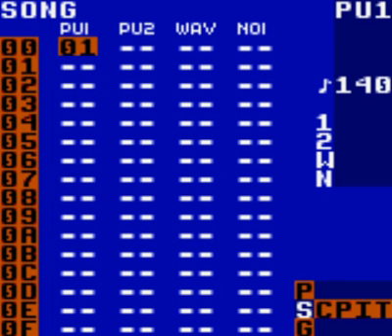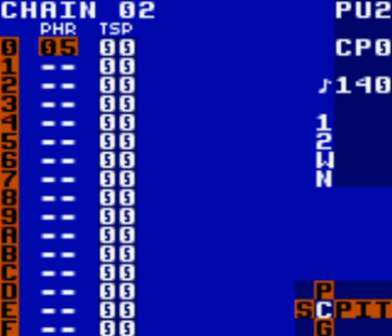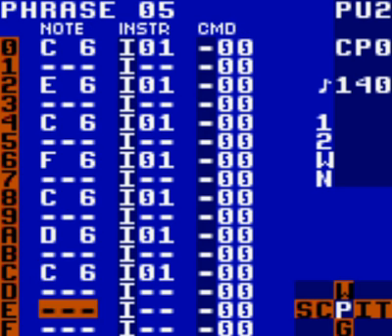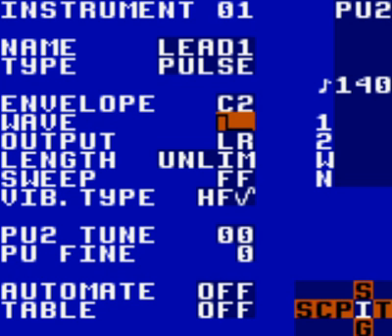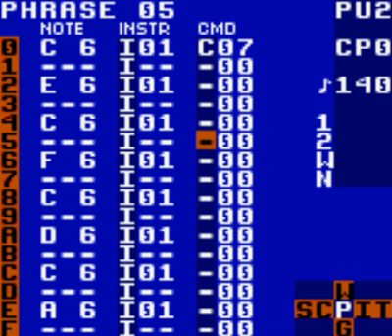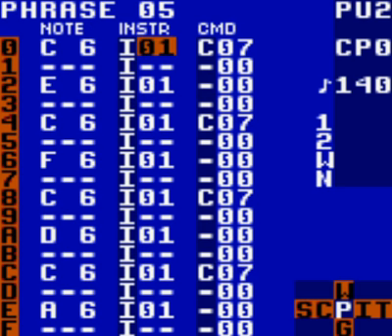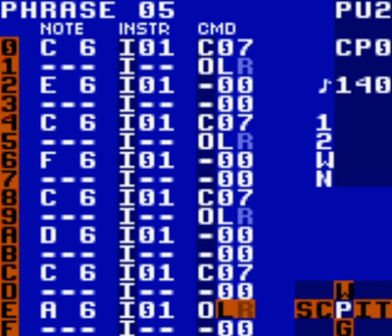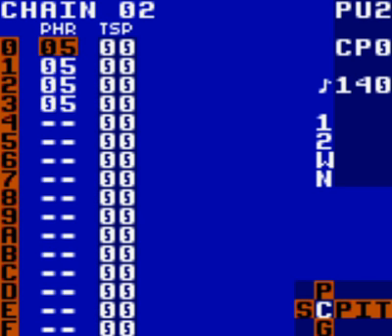Sabrepulse LSDJ Tutorial: Video Guide (3/5)